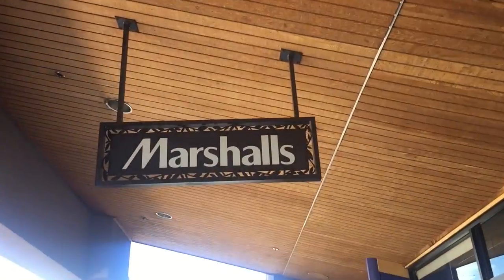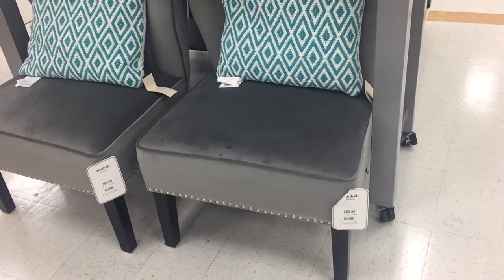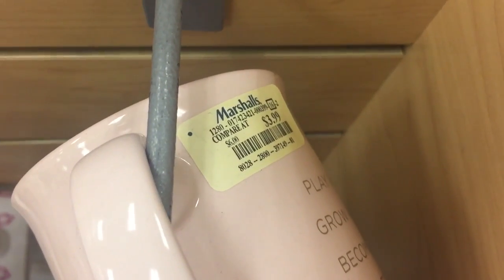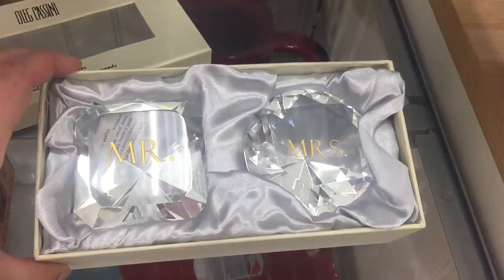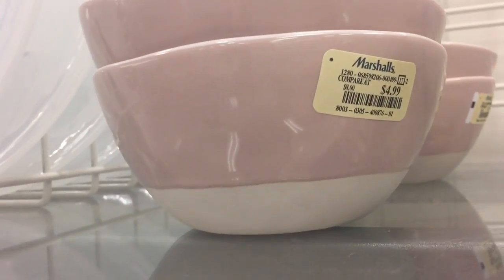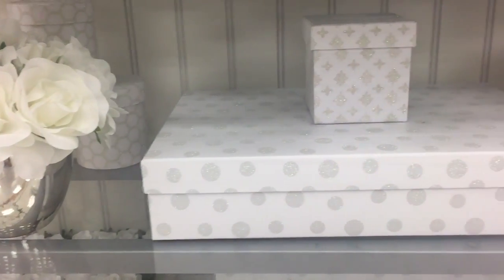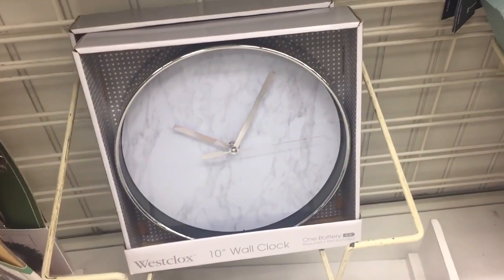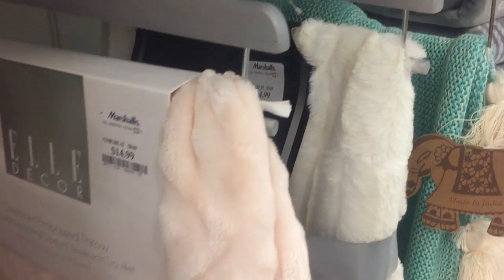Shop With Me at Marshalls Home Decor 2017 Spring Summer -- 12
Today I stopped into a near Marshalls in California!! Enjoy!

Earn $$ by downloading Shopkicks.. how it works? Basically walk into stores & check in + scan barcodes. I have gotten around $20+ from shop kicks now & use he gift card at home goods. Follow the link below to get $2 if you join though me. (Not sponsored)